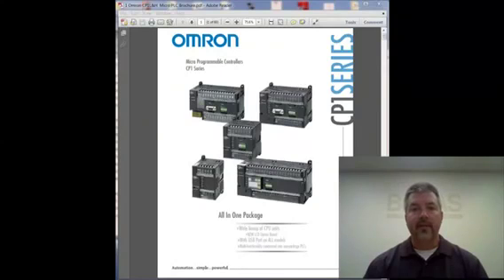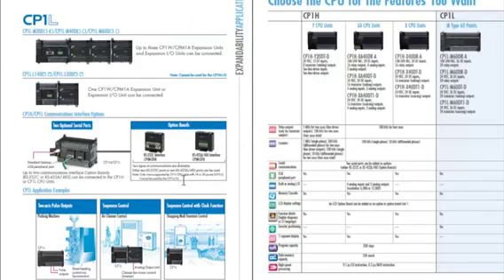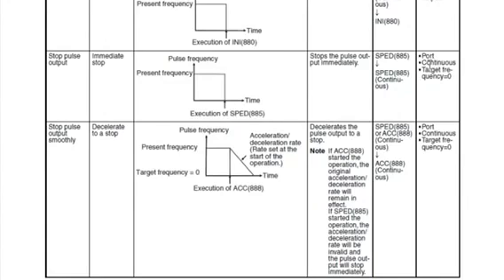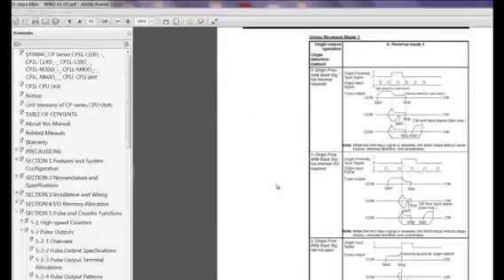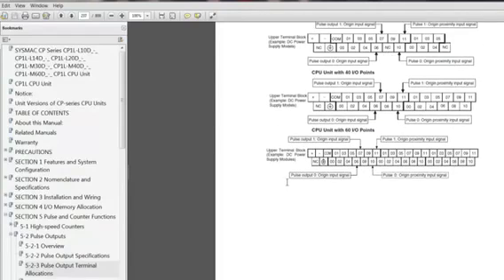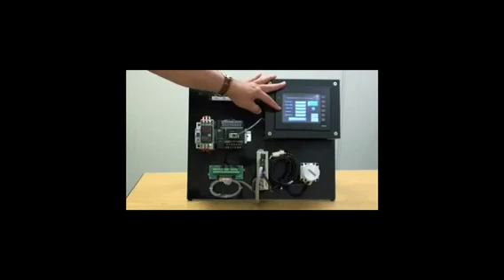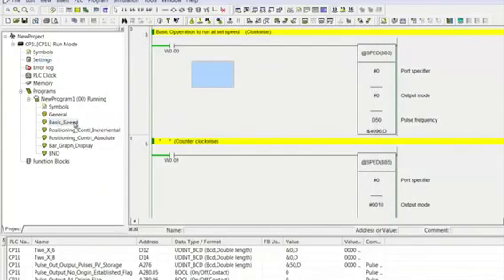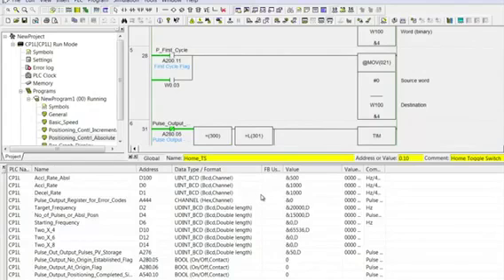Jual PLC Omron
Produk utama kami adalah sbb:

1. - CJ1/ CJ2 SERIES :

CJ1M-CPU11
CJ1M-CPU12
CJ1M-CPU13
CJ1M-CPU21
CJ1M-CPU21
CJ1M-CPU22
CJ1M-CP U23
CJ1W-AD041-V1
CJ1W-AD081-V1
CJ1W-CLK23
CJ1W-DA041
CJ1W-DA08C
CJ1W-DA08V
CJ1W-DRM21
CJ1W-IC101
CJ1W-ID211
CJ1W-ID231
CJ1W-ID232
CJ1W-ID261
CJ1W-II101
CJ1W-MAD42
CJ1W-NC413
CJ1W-OC211
CJ1W-OD211
CJ1W-OD212
CJ1W-OD231
CJ1W-OD23 2
CJ1W-PA202
CJ1W-PA205R
CJ1W-PD025
CJ1W-SCU21-V1
CJ1W-SCU41-V1
CJ1W-CLK23
C J1W-TC101
C500-CE404
CJ1W-TER01
CJ2M-MD211
CJ2M-CPU11
CJ2M-CPU12
CJ2M-CPU13
CJ2M-CPU31

2. - CPM1 / CPM2 / CQM Series
CPM1A-20CDRA-V1
CPM1A-30CDRA-V1
CPM1A-40CDRA-V1
CPM2A-BAT01
CPM2AH-20C DRA
CPM2AH-30CDRA
CPM2AH-40CDRA
CPM2AH-60CDRA
CPM2A-BAT01
CQM1H-CPU21
CQM1H- CPU51
CQM1-CIF02
CQM1-DA021
CQM1-ID212
CQM1-ID213
CQM1-OC222
CQM1-OD212
CQM1 -OD212
CQM1-IPS01
CQM1-PA203
CQM1-PA206
CS1W-CN313
CS1W-CN114
CS1W-CN226
CS1 W-CN713
DRT2-ID16
DRT2-OD16
DRT2-ID16TA
DRT2-OD16TA

3. - CP1E SERIES :
CP1E-E20DRA
CP1E-E30DRA
CP1E-E40DRA
CP1E-E60DRA
CP1E-N20DRA
CP1E-N20DR-D
C P1E-N20DTD
CP1E-N30DRA
CP1E-N30DT-D
CP1E-N40DRA
CP1E-N40DT-A
CP1E-N40DT-D
CP 1E-N60DRA
CP1E-NA20DRA
CP1E-NA20DTD
CP1E-NA20DTD

4. - CP1H SERIES :
CP1H-XA40DR-A
CP1H-X40DR-A
CP1H-X40DR-A
CP1H-X40DR-A
CP1H-XA40DT-D
CP1H-X4 0DTD
CP1H-Y20DT-D

5. - CP1L SERIES
CP1L-L20DRA
CP1L-L20DTD
CP1L-L20DTD
CP1L-M30DRA
CP1L-M30DRA
CP1L-M40D RA
CP1L-M40DRA
CP1L-M30DT-D
CP1L-M40DT-D
CP1L-M60DRA
CP1L-M60DRA

6. - EXPANTION UNIT OMRON
CP1W-20EDR1
CP1W-40EDR1
CP1W-40EDT
CP1W-8ED
CP1W-8ER
CP1W-8ET
CP1W-16E R
CP1W-16ET
CP1W-AD041
CP1W-DA041
CP1W-BAT01
CP1W-CIF01
CP1W-CIF11
CP1W-CIF1 2
CP1W-CIF41
CP1W-CN811
CP1W-DAM01
CP1W-EXT01
CP1W-MAD11
CP1W-MAD11
CP1W-TS0 02
CP1W-TS101
CP1W-TS102

7. - HMI OMRON and WEINTEK READY STOCK
NB5Q-TW00B
NB7W-TW00B
NT31-ST123B-EV3
NT631C-ST153B-EV3
NS8-TV00B-ECV2
NS10-TV00B-EV2

Adapun Untuk produk tambahan nya adalah PLC Mitsubishi , Inverter Mitsubishi, Servo Motor dan Amplifier Mitsubishi.

LAYANAN KAMI:
• Kami adalah Stocklist barang automation sehingga kebutuhan akan
produk-produk otomasi dapat terpenuhi segera.
• Untuk barang kami direct langsung dari luar sehingga harga kami
lebih kompetitif.
• Kami bekerja sama dengan beberapa rekan kami di cakupan
Internasional, sehingga memberikan hasil dan kualitas tidak diragukan
lagi.
• Untuk Barang yang membutuhkan import/ indent dari luar, kita
memiliki waktu pengiriman lebih cepat.
• Kualitas dan keaslian barang terjamin / Asli dan Brand New.
• Barang kami kirim ketempat Anda sesuai tanggal yang perlukan dengan
menggunakan jasa Ekspedisi pengiriman: JNE / TIKI dan Ekspedisi yang
lain lainnya.
• Kemudahan dalam pembayaran, menggunakan transfer Rek BNI dan BCA
atau E-banking.

Untuk informasi lebih lanjut,Hubungi Pemasaran kami:
Bowo / Karwoto
PIN BB: 76067C56
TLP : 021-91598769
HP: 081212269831